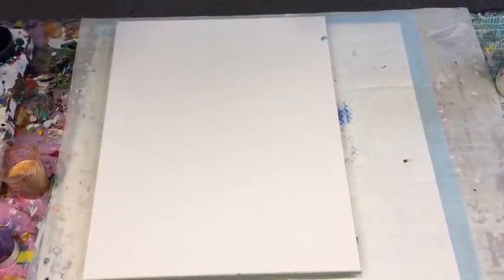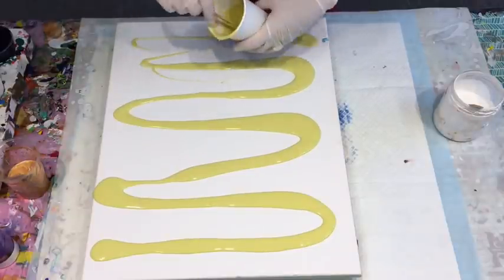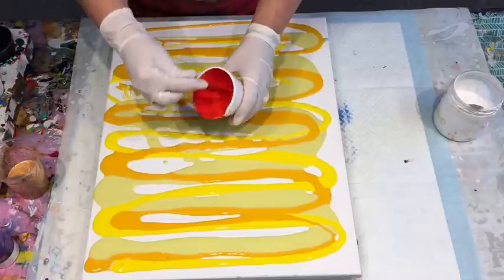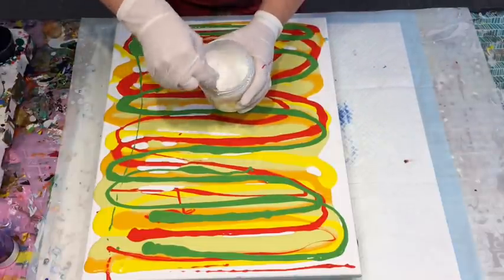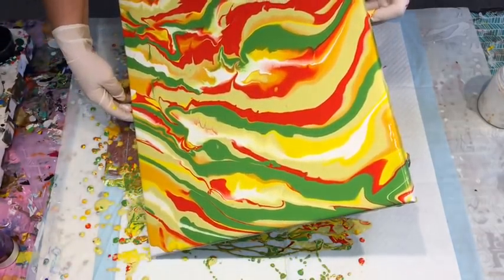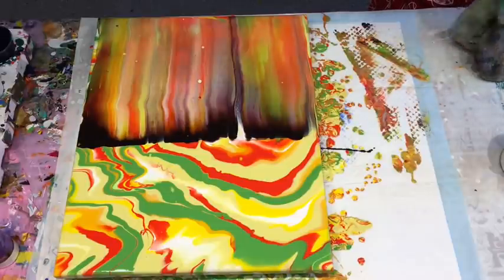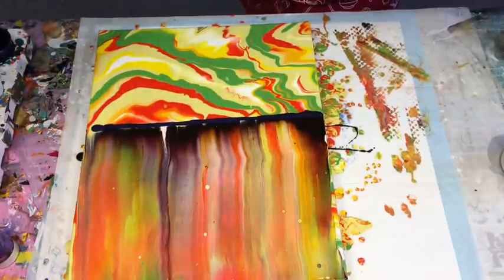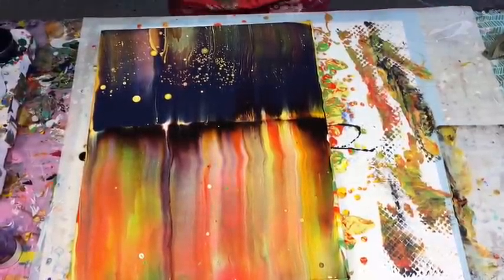TUTTI FRUITI POUR/beautiful cells/ to inspire and uplift